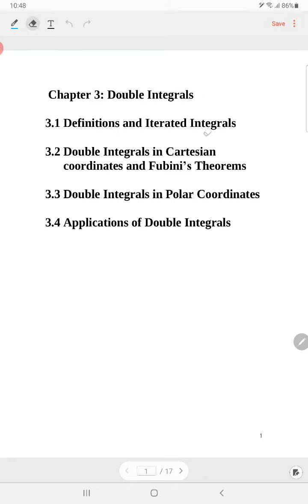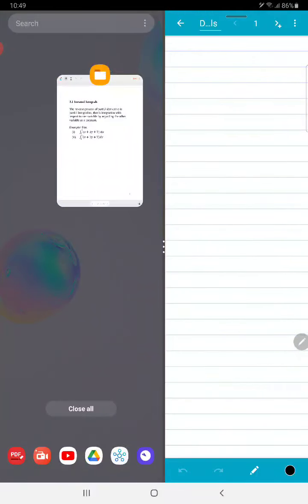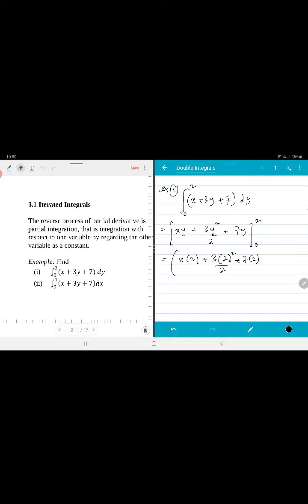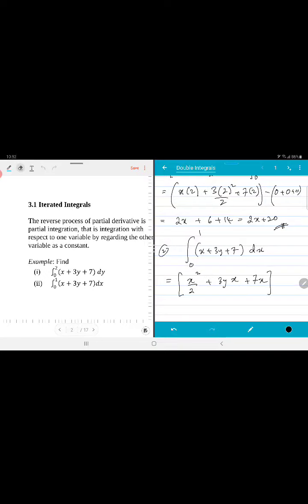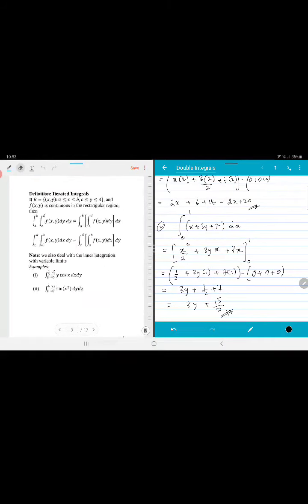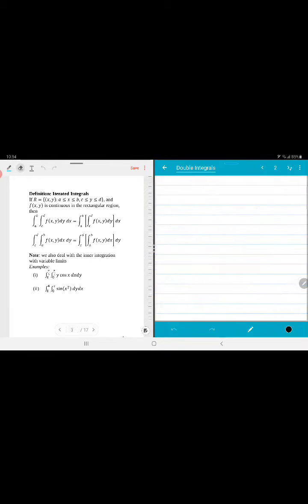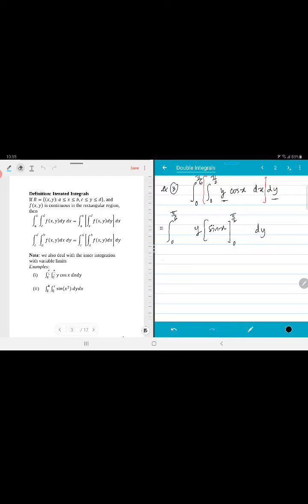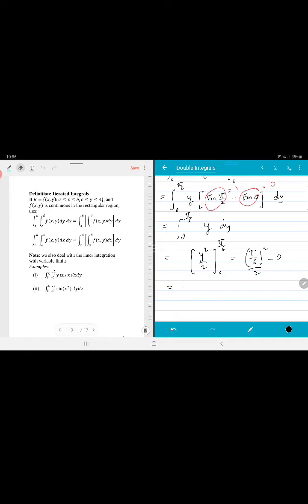Double Integrals part 1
partial integration and iterated integrals